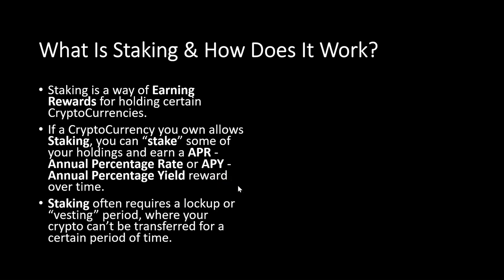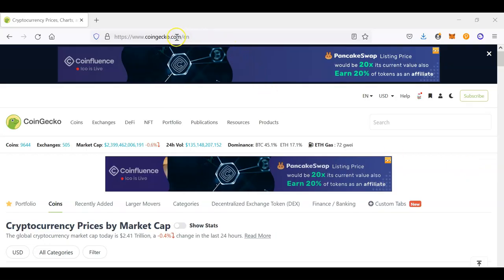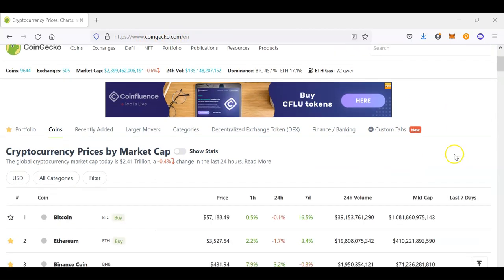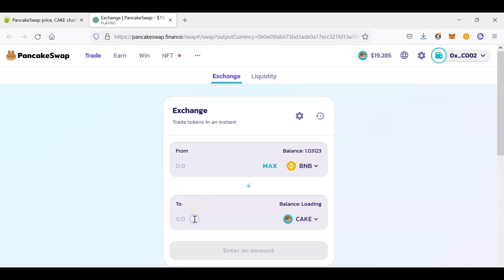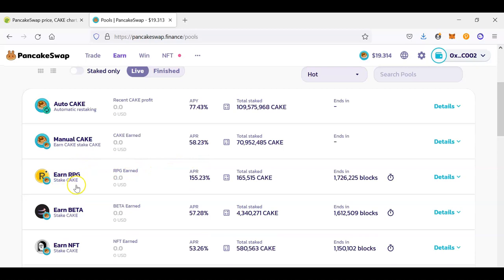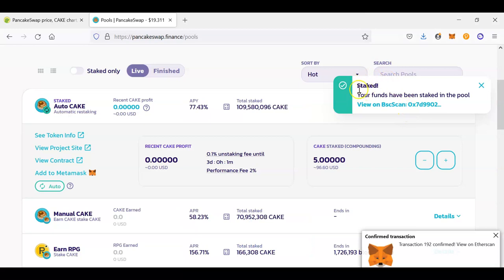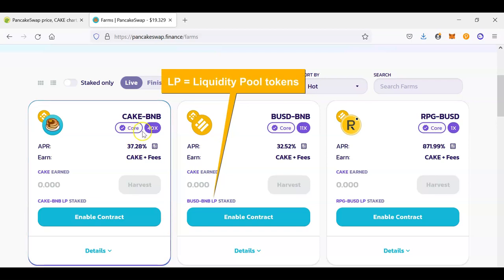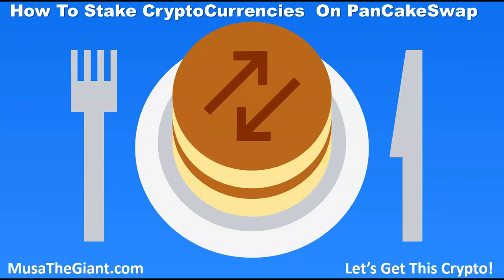How To Stake On PanCakeSwap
Follow along as I show you how to stake crypto on the PanCakeSwap Exchange.

Learn more about staking on the below-staking articles.

What Is Staking?

What Is Staking?

Discover Passive Income Generating Systems That I Use Daily To Build my Crypto-Portfolio!
1. Discover & Join DAISY

2.  Earn 0.5% Daisy On Your Membership Value..

💰 CoinBase 👉🏼 Get FREE Bitcoin Here (and $10 of free Bitcoin!)